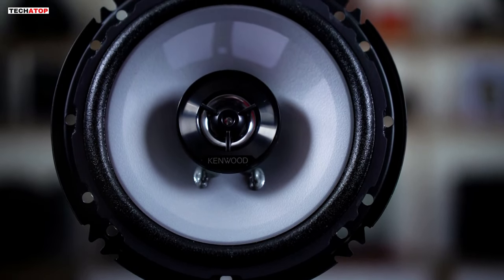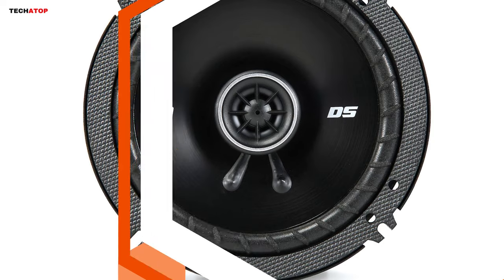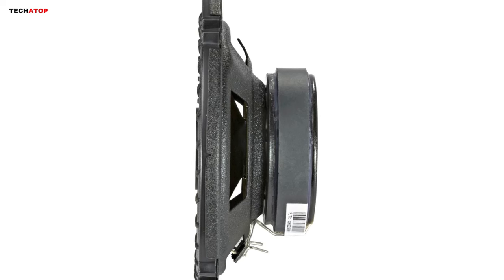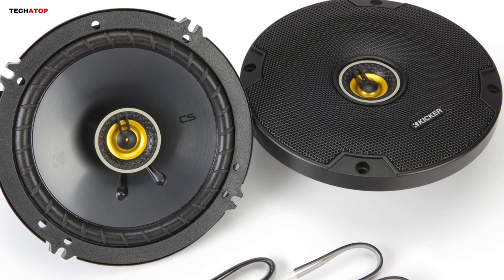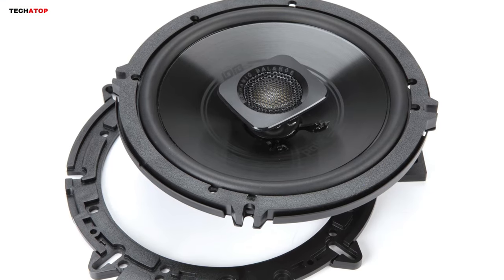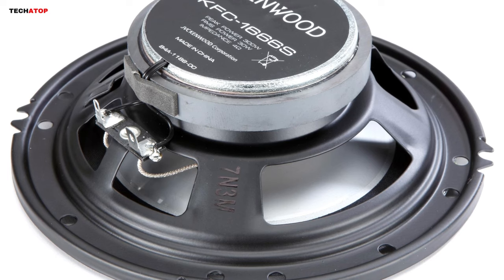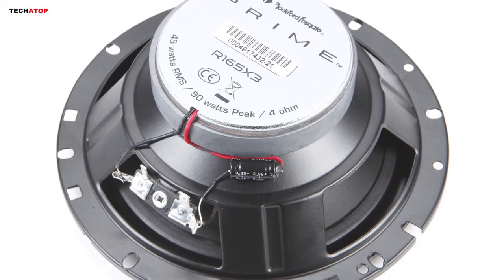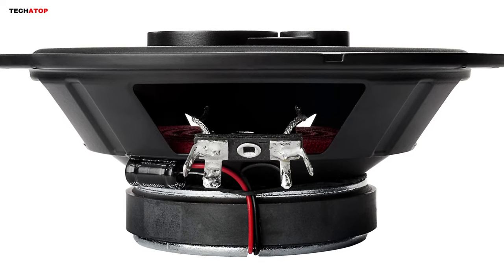Best Car Speaker Of 2024 || Top 5 Car Speakers Review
3️⃣  Polk Audio DB 652

Rev up your audio experience with the ultimate sound upgrade! Welcome to our guide on the Best Car Speakers of 2024. From crisp highs to heart-pounding lows, we've researched and tested the top contenders to bring you a definitive list. Whether you're a music enthusiast or a podcast lover, buckle up as we unveil the speakers that will elevate your in-car entertainment to a whole new level.